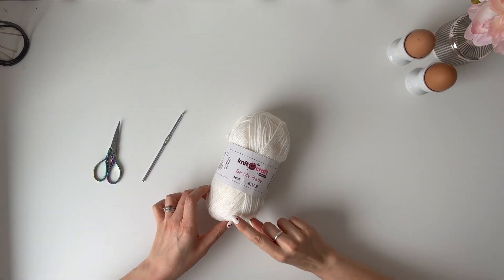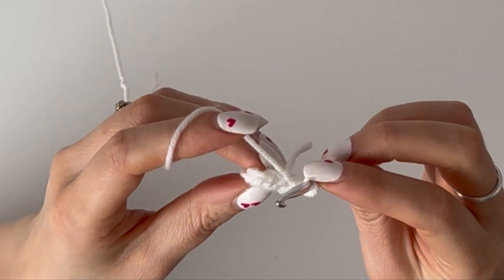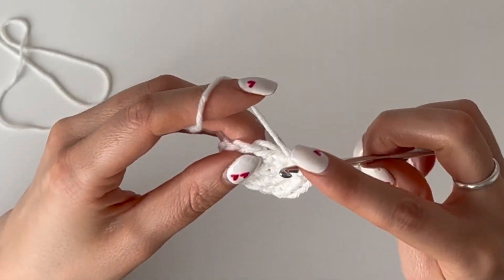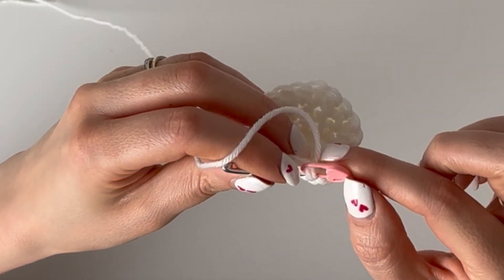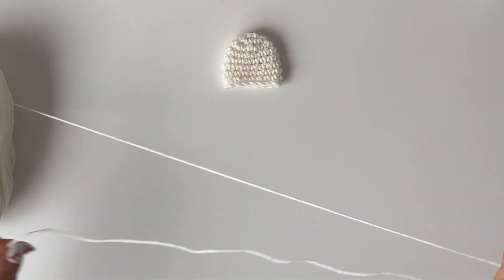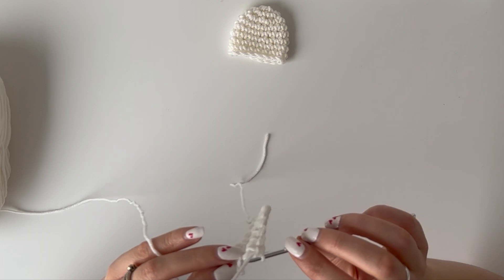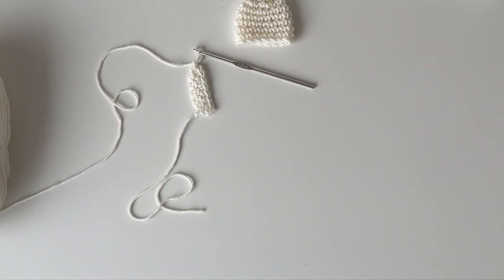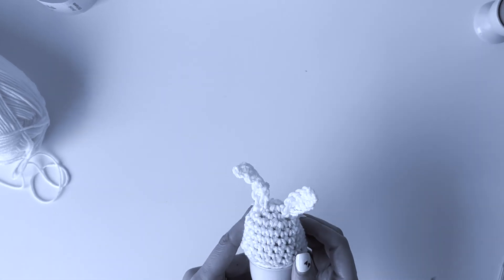Crochet Egg Cozy Tutorial 🐣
In this easter craft tutorial I show you how to crochet an egg cozy using double knit yarn.

This is such a sweet little crochet egg cozy with ears that is just that finishing touch to your easter table decor.

Chapters:
00:00 - Intro
00:12 - Materials & Tools
00:21 - Magic Circle
00:50 - 6 Single Crochet Stitches
01:12 - Close Magic Circle
01:32 - Slip Stitch
01:42 - 12 Single Crochet Stitches
02:25 - Slip Stitch
02:37 - 18 Single Crochet Stitches
03:26 - Slip Stitch
03:52 - Stitch Marker
03:57 - Round 4 - 8 Single Crochet
04:34 - Round 9, 18 Slip Stitches
05:45 - Ears
06:07 - Chain 7
06:16 - Single Crochet 6
06:33 - Chain 1 & Turn
06:43 - Single Crochet
06:57 - Chain 1 more stitch
07:09 - Slip Stitch
07:27 - Repeat Ear
07:36 - Sewing on Ears
09:00 - Test Fit
09:05 - Outro
09:30 - BLOOPER!

If you want to learn the basic crochet stitches then check this video out first:

- DK Yarn
- Crochet hooks
- Small Sewing Scissors

💌 Sign up to my mailing list to stay in the loop

🔔 I bring out two videos for you every week and some YouTube Shorts for some quick makes & tips so hit the notification bell too to make sure you don't miss out :)

Cat 🤍